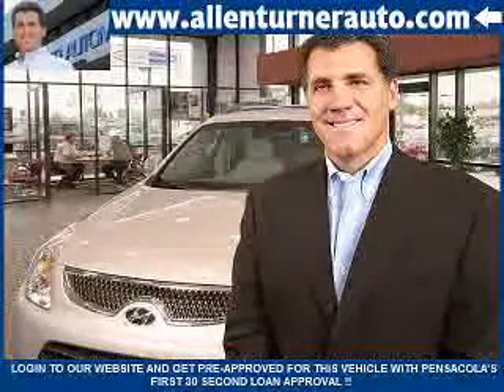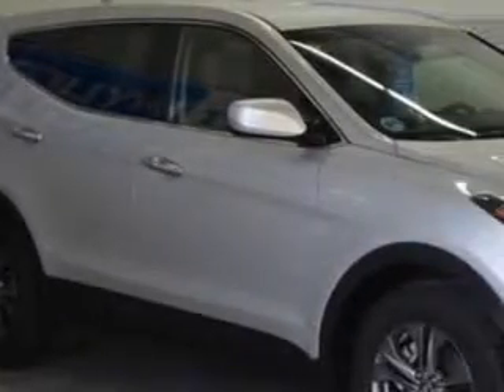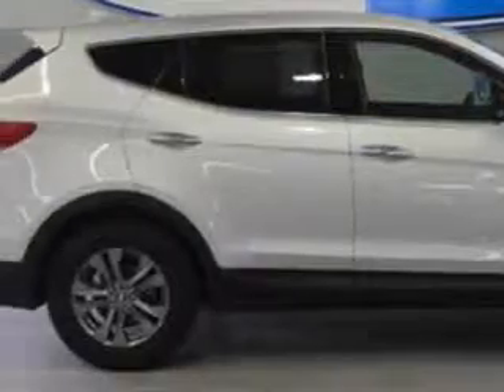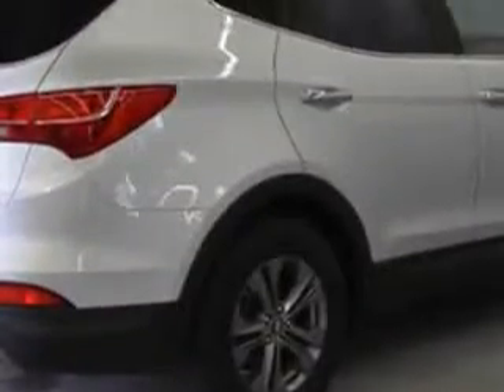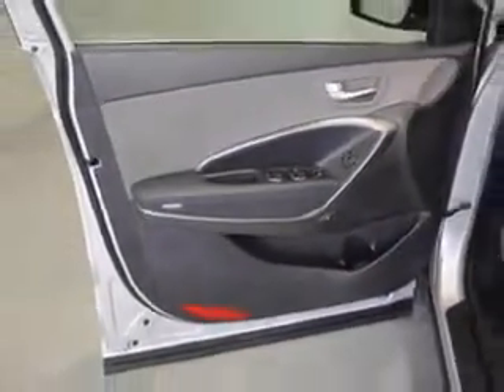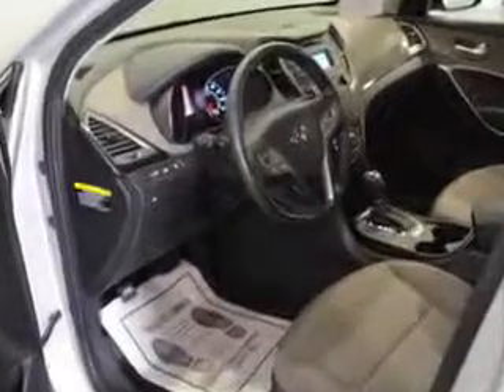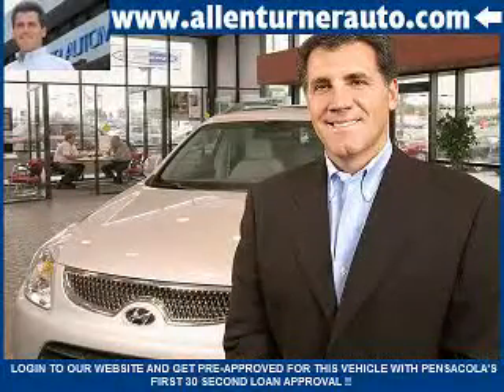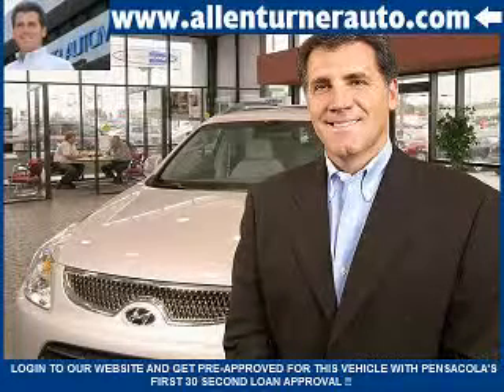Hyundai Santa Fe Sport, Allen Turner Hyundai- Pensacola, FL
Hyundai Santa Fe Sport, Allen Turner Hyundai You will love this Frost White Pearl 20 13 Hyundai Santa F E Sport Crossover, equipped with a 4 Cyl. engine and an automatic transmission. Enjoy an exceptional 29 miles to the gallon on this great SUV with features like Sirius Xm Satellite Radio, Halogen Headlights, Auxiliary Audio Input - Ipod/Iphone Integration, Ambient Lighting, Remote Anti-Theft Alarm System, Braking Assist - Hill Descent Control, Braking Assist - Hill Start Assist, Electronic Brakeforce Distribution, Intermittent Rear Window Wiper, and much more. Enjoy the drive and have peace of mind in this 20 13 Hyundai Santa F E Sport. See us at Allen Turner Hyundai today!

miles- 23,222

vin- 5XYZT3LB8DG013267

6000 Pensacola Blvd.